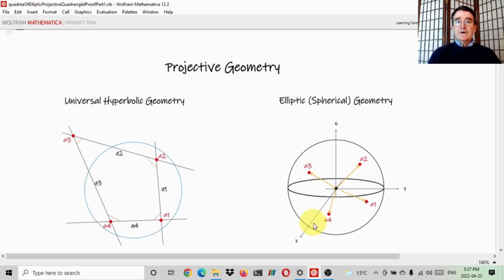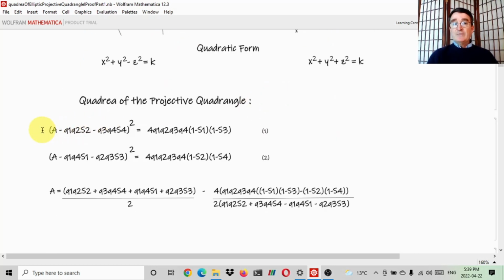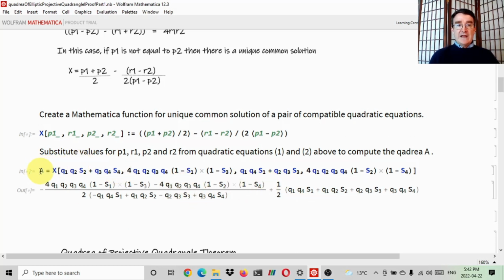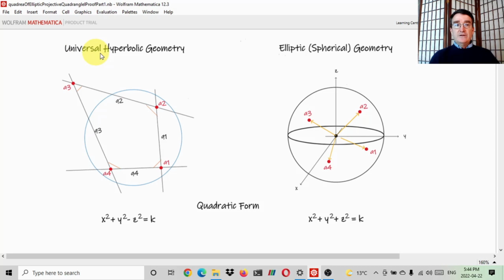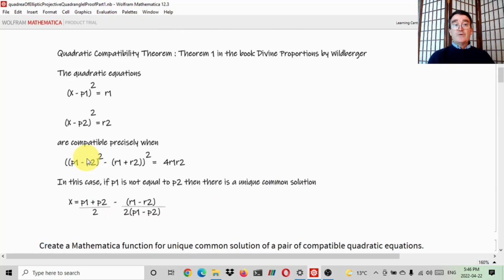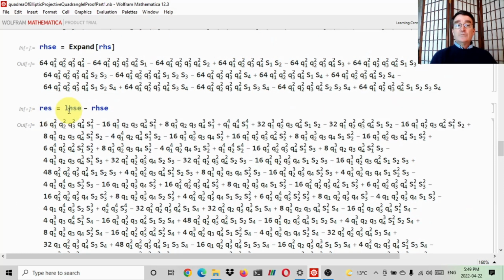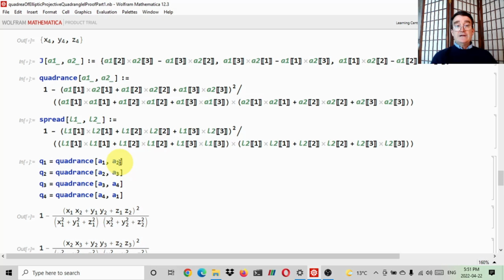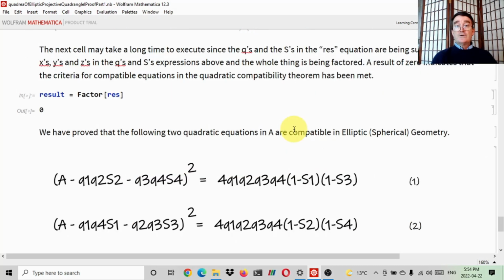QuadreaOfProjectiveQuadrangleProofPart4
This video is Part 4 of a proof of the Quadrea of the Projective Quadrangle Theorem. Research paper is located here:

This is the fourth in a series of videos on the Quadrea of the Projective Quadrangle. The first video can be found here.

Part 1 of the proof can be found here

Part 2 of the proof can be found here

This video covers the proof of the quadrea of the projective quadrangle theorem for the Elliptic (Spherical) Geometry case in projective geometry.

The materials used in these videos can be found on github here.